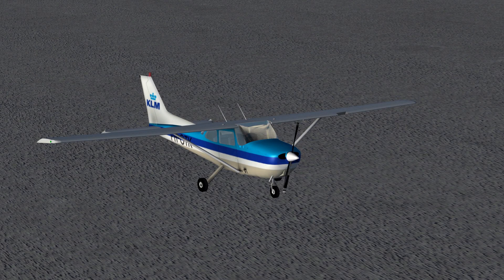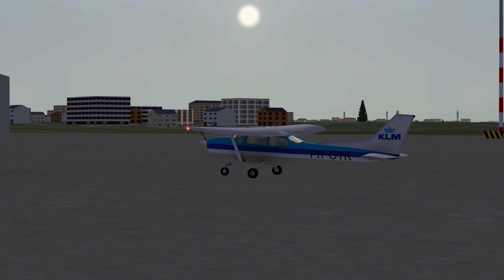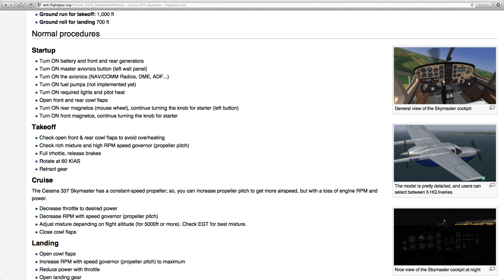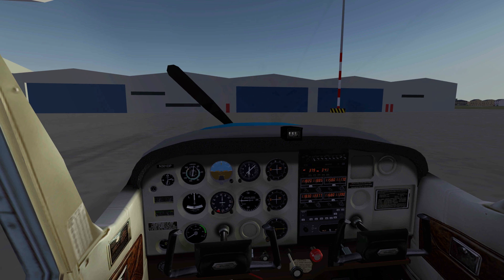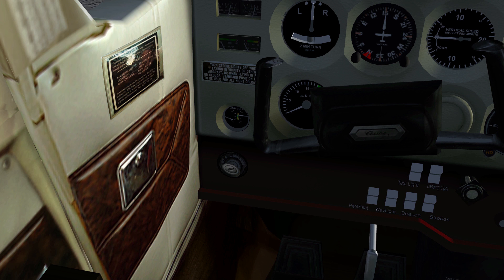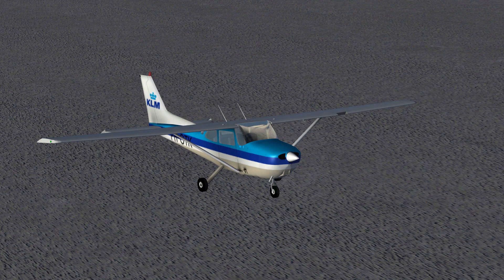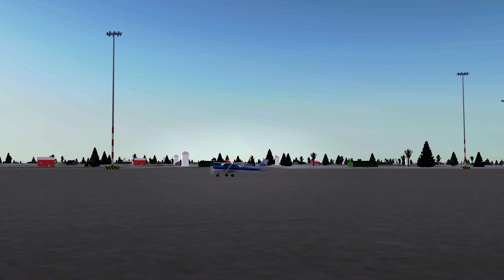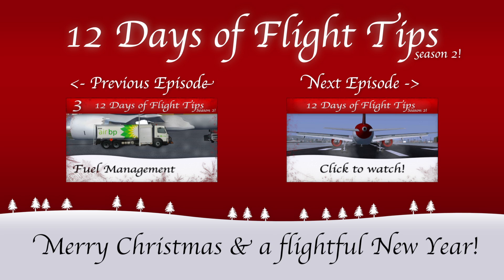How to Start a Small Plane - 12 Days of Flight Tips: Day 4, Season 2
Taking a look at how you can start a small plane's engine(s).